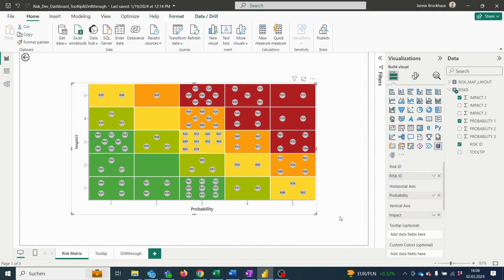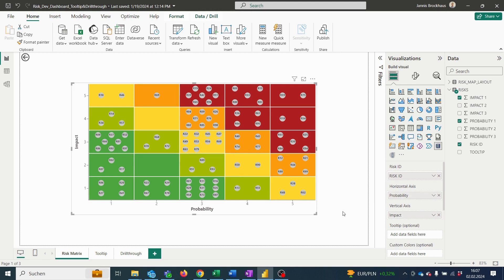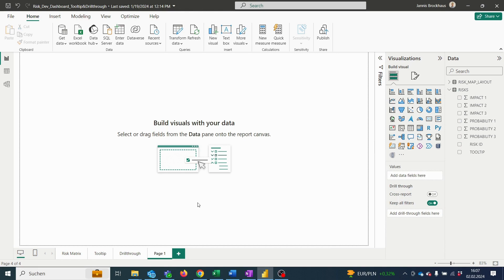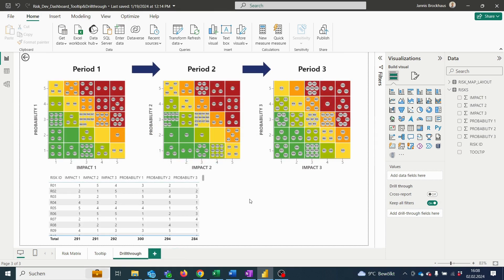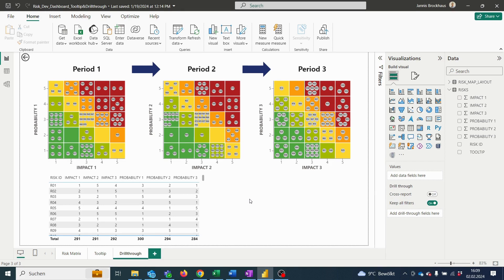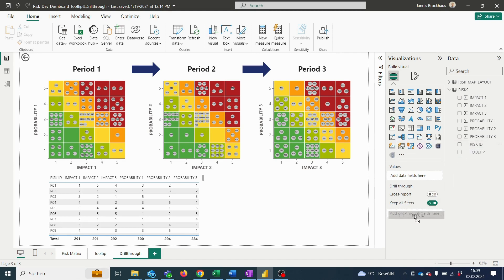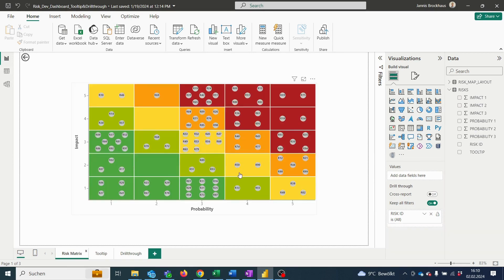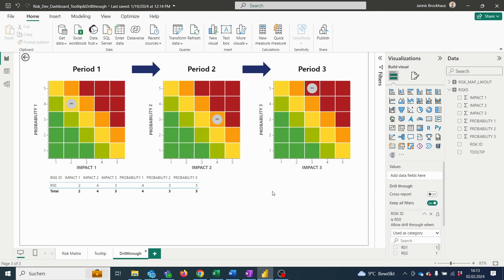Drillthrough Option - LeapLytics Risk Matrix for Power BI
🍹 Make your risk management easier with our Power BI Risk Matrix.

In this video, we will demonstrate how to add a drillthrough option to our risk matrix. 📊💡

⌚️Timestamps:
00:00 - Intro
00:24 - Add Report Page
00:31 - Create Drillthrough Option
01:04 - Apply Drillthrough Option
01:44 - Outro

If we haven’t yet before - Hey 👋 We're LeapLytics GmbH from Germany. Through our videos here on this channel, we share our visuals and tools to help you be make your work easier and more efficient.